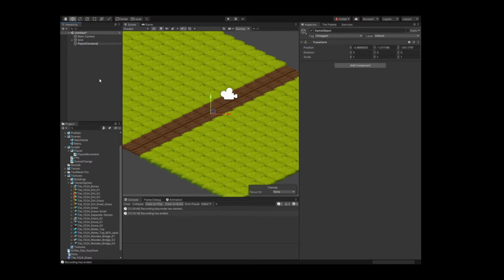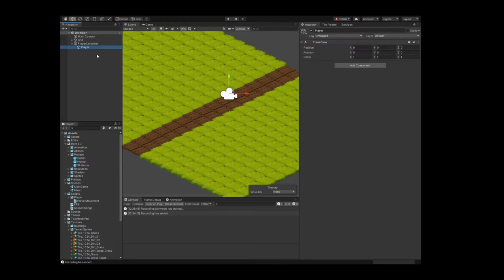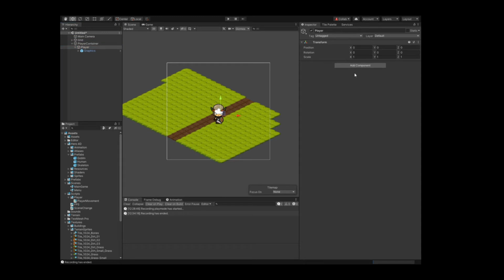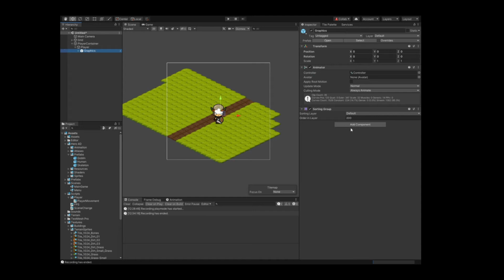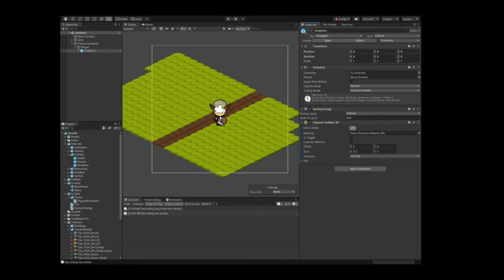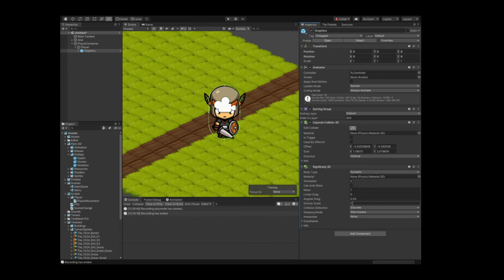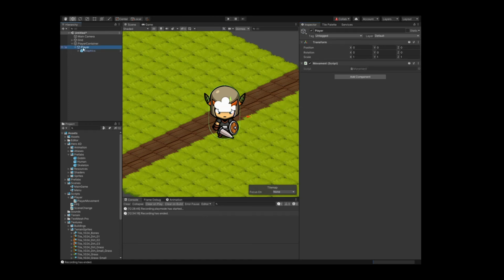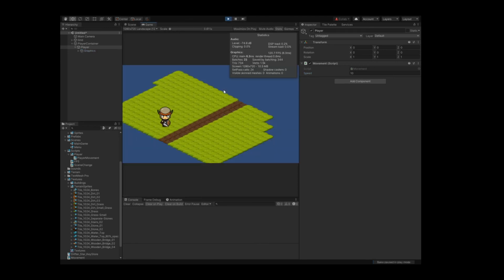Character Movement Unity. Isometric 2D Games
In this video i show you how to implement the simplest 2D movement for an Isometric Game using Unity. We use a Rigidbody 2D to move the character changing the rigidbody 2d velocity. I hope you find this useful.

PD: I am sorry for the audio quality of this video. I know is not good so please, you are welcome to use the subtitles.